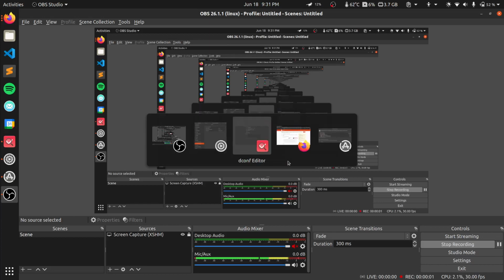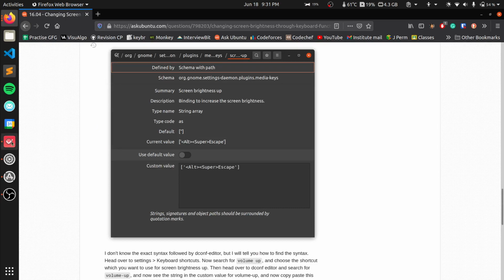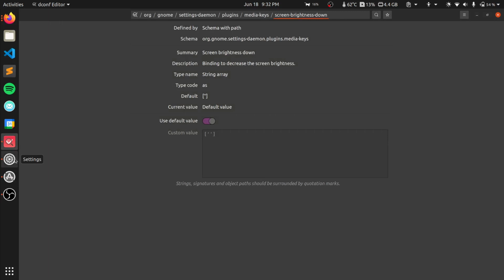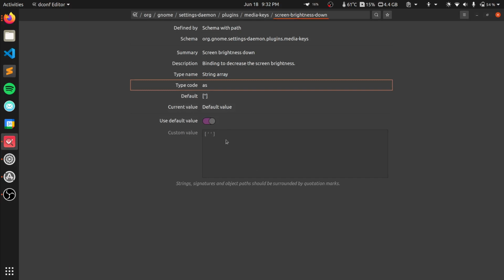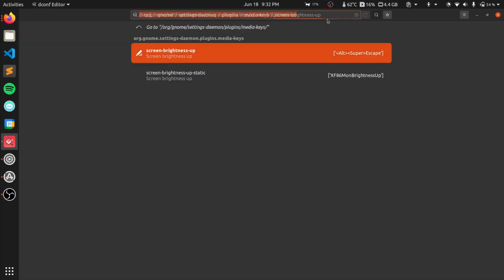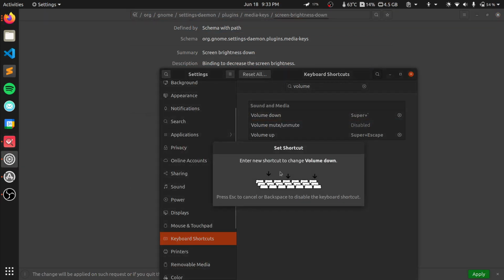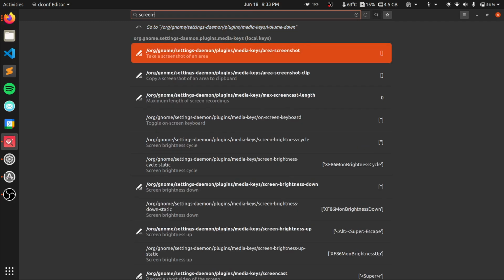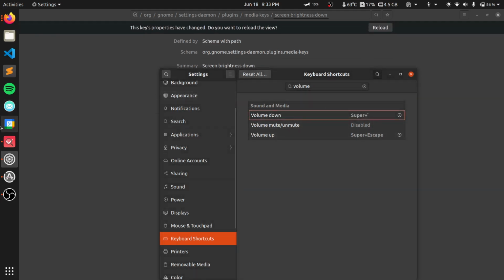Changing screen brightness on Ubuntu 20.04 with keyboard shortcut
This video demonstrates for screen-brightness-down, but the same can be done for screen-brightness-up.

command to install dconf-editor
sudo apt install dconf-editor